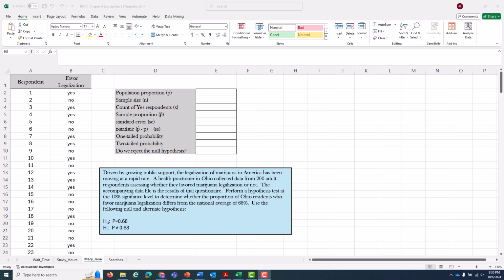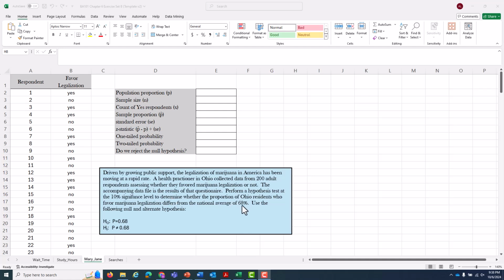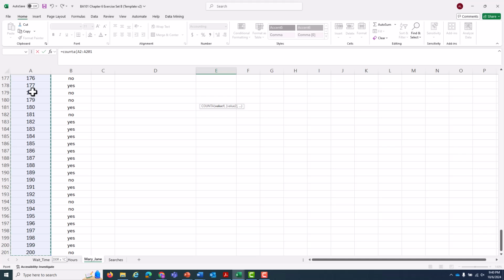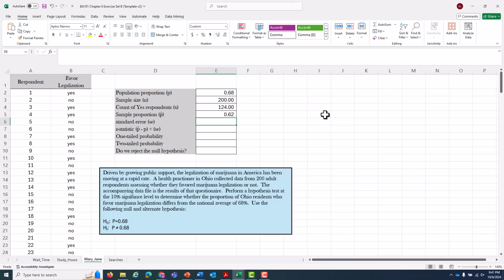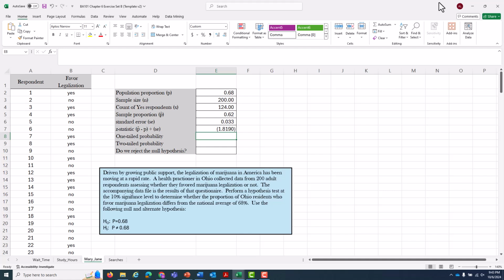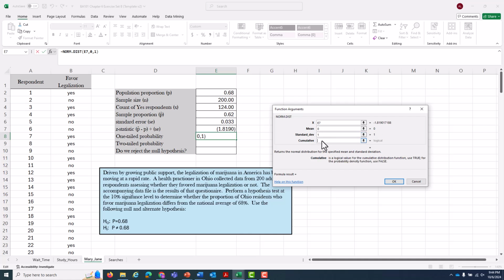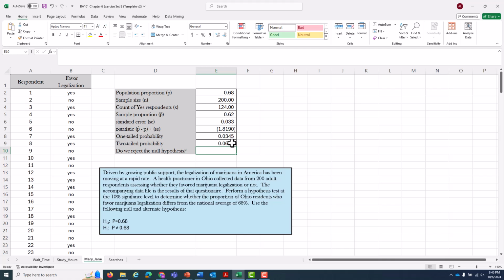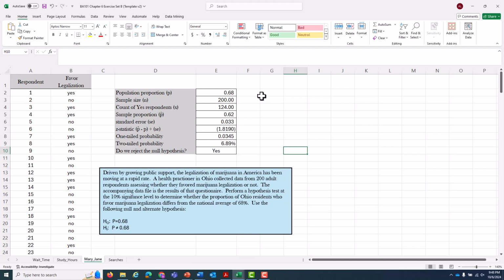BA101 Chapter 6 Exercise Set B Part Three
Example problem of how to perform a two-tailed hypothesis test based upon a sample proportion.